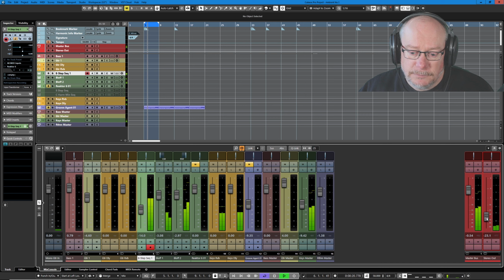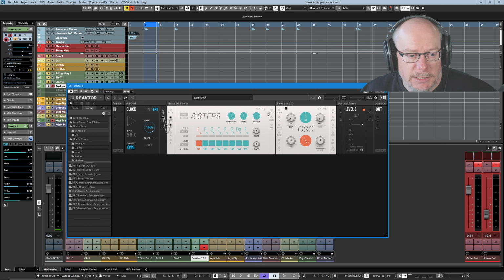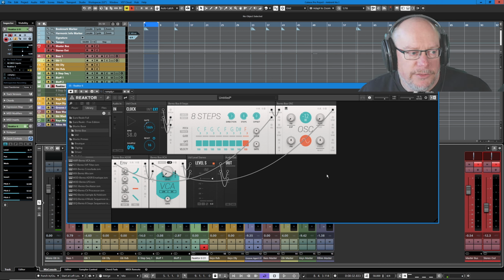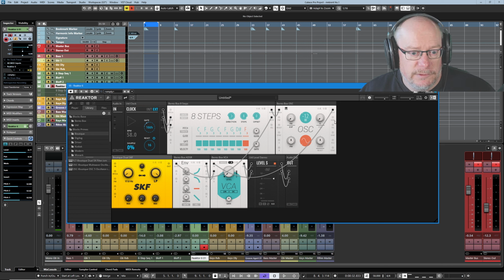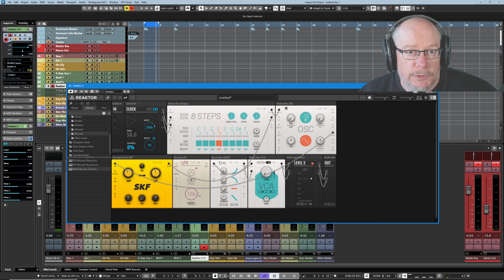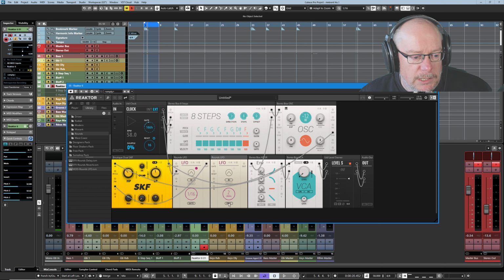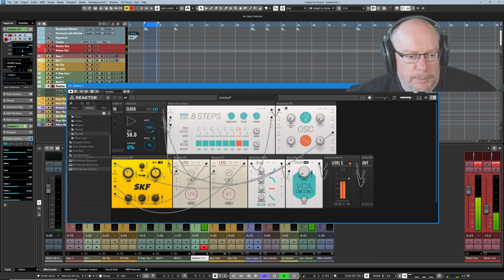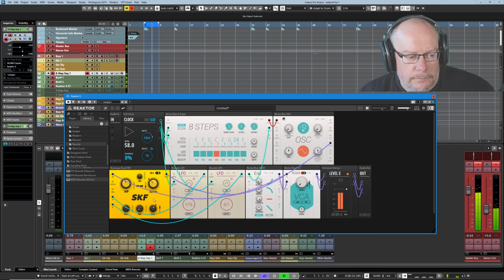Filtering With LFOs in Reaktor 6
My channel is these things:

1. A place to share my songs - via various 'Back on Track' video series - in which you'll see each song idea evolve step-by-step, with me (hopefully!) improving my song-writing skills as we go.
2. An outlet for me to discuss all things musical - including technical break-downs of software and tools that I use, as well as more wide-ranging discussions of topics that interest me.